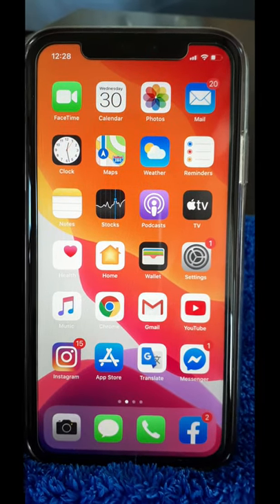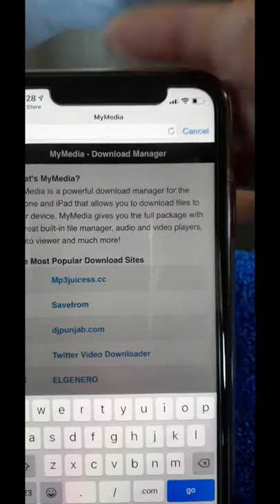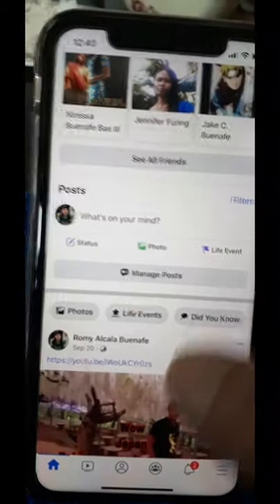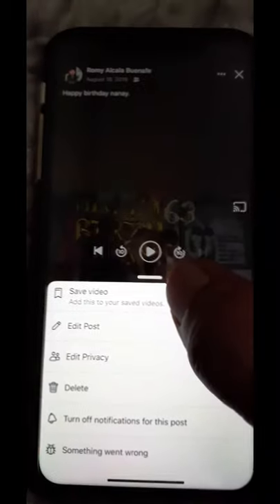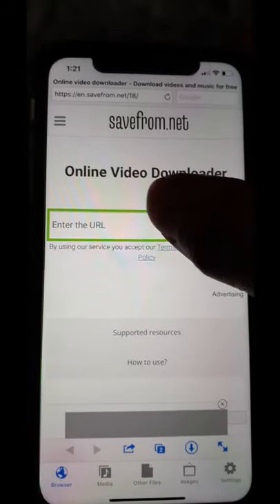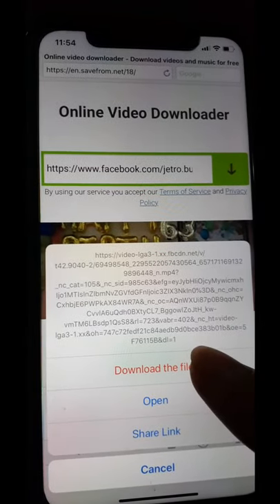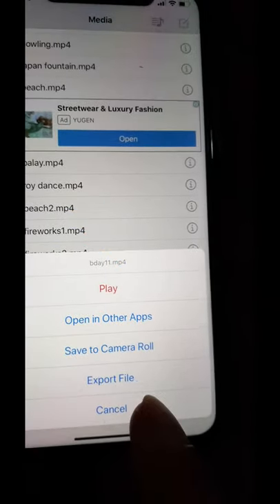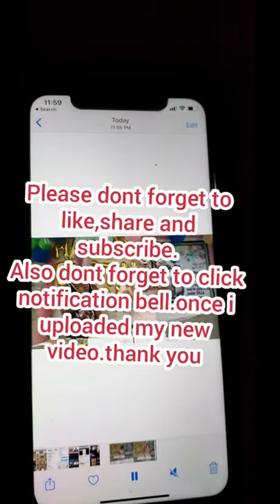How to download facebook video on your iphone 2020.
i made this video to help you how to
download your video on facebook accnt.
to your gallery in an easiest way.I hope this will help you.